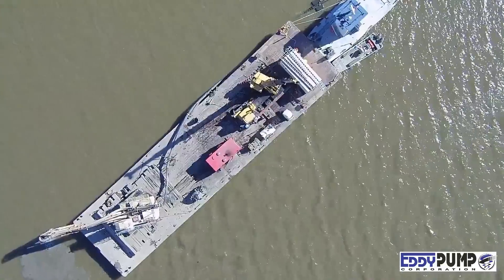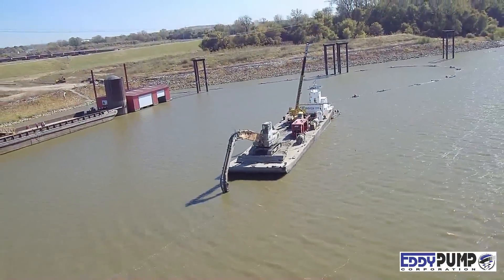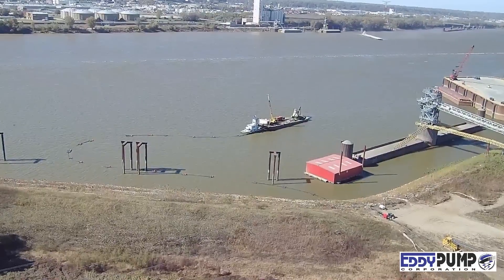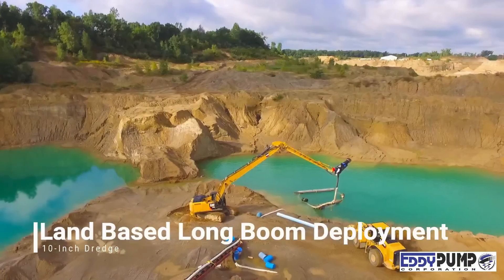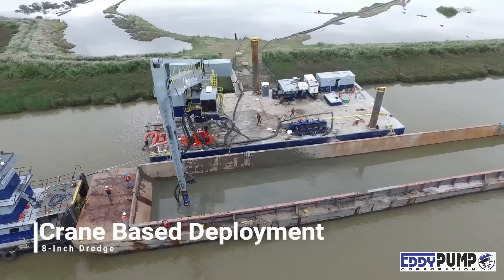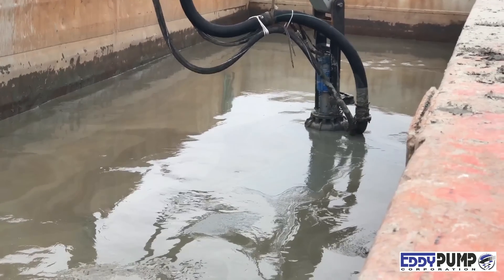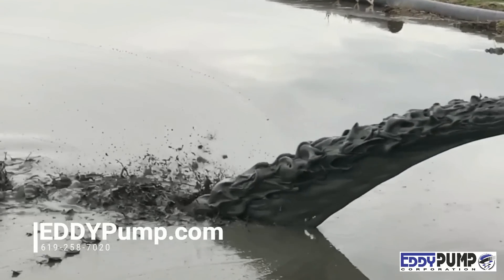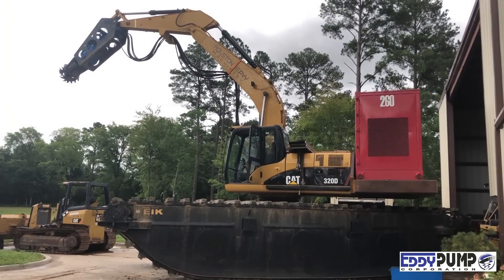Excavator Dredge Pump Attachment Highlights - How It Works and Deployment Options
Discover the versatility of our Excavator Mounted Dredge Pump. With this innovative solution, transform your existing excavator into a powerful slurry pump, capable of handling high percentage solids with ease. Learn more about its functionality and deployment options at EDDY Pump's website.

Traditionally dredging has been expensive, slow to setup and labor intensive. This is no longer the case.

EDDY Pump is changing the face of dredging and material transport with the Excavator Dredger. Combine your existing excavator with our patented Eddy Pump Excavator Attachment Dredger to make a mobile super dredger.

Attach this American built unit and deploy the same day. Use a single operator from land or floating barge.  Train any excavator operator how to run our pump in a couple hours.   No need to find a high priced dredge operator!

This first segment features a 10-inch excavator attachment on a floating barge, pumping sand at a distance of close to a mile with 80-ft of elevation, without the use of a booster pump. The pump and cutter head are powered by a hydraulic power unit sitting on the barge.

Achieve production rates up to 400 cubic yards of material per hour at solids rates of up to 70%.

The cutterhead in this video is used to break up material and agitate it for increased solids uptake.

Pump Attachment agitators include cutterhead, high pressure water jetting ring and also a liner safe wheel setup to prevent liner damage.

Land Based Long Boom Deployment

Another popular use for our equipment is for sand and aggregate mining. Here you see a sand pit mining operation using their existing excavator coupled with a long boom for 65 feet of reach. The discharge hose can be left floating or plumbed to run over the boom arm.

This setup is ideal for sand and aggregate pits, mine tailings ponds, canals, poly lined sludge pools and more.

Crane Based Deployment

This barge unloading application is a crane based deployment. The featured unit has a high-pressure water jetting ring option for material breakup and liquefaction of material. A similar setup can be used for railcar unloading or desludging applications.

The EDDY Pump can handle high solids, grit, and abrasives between 30 to 70 percent solids. The unique pump design fights wear from abrasives and aggressive materials. The open rotor design has best in class material pass through. The 8-inch Eddy Pump in this video can pump up to 7-inch solids. An impossible feat with a centrifugal pump of this size.

The same unit in this video can be cable deployed for dredging down to 1000 feet or submerged for diver operation and dredging hard to reach locations under structures.

The Excavator Mounted Dredge Pump can be deployed in various ways, pump higher solids with less water, thus making it one of the most versatile excavator work tools on the market.

Call today about your particular application.

We Pump Solids Not Water